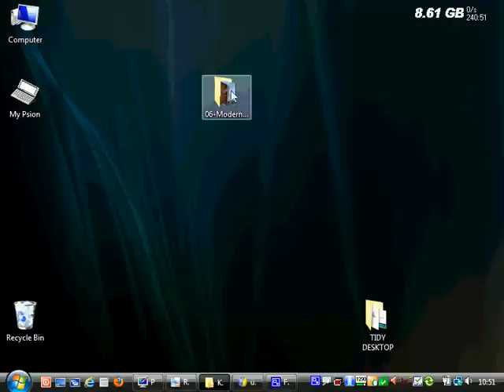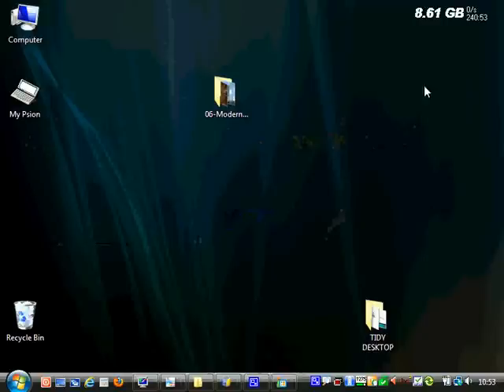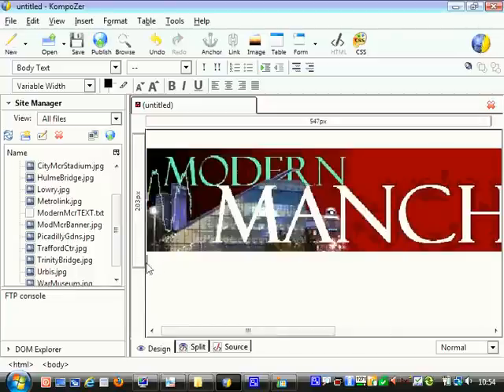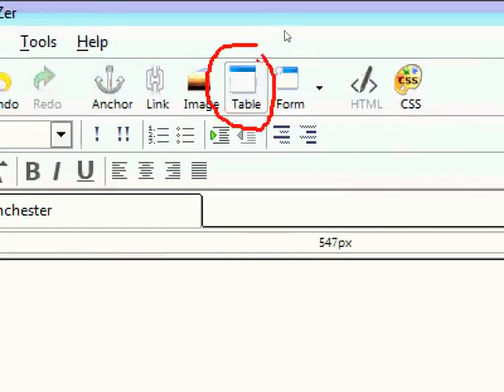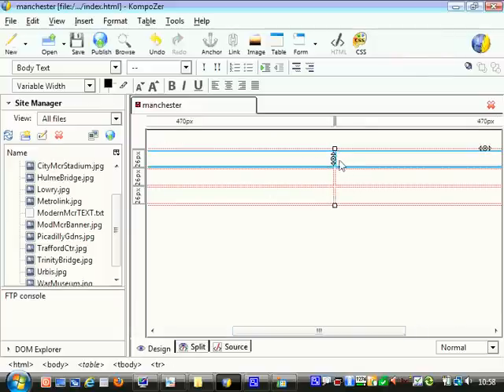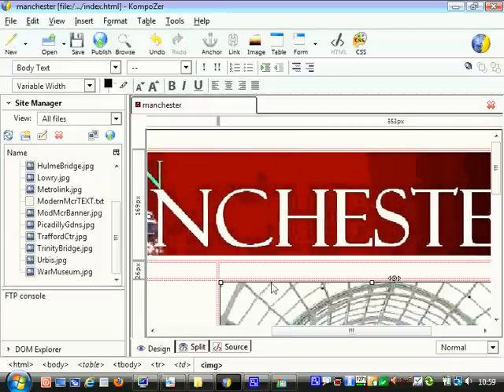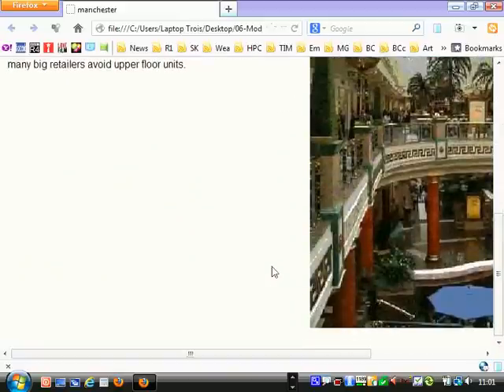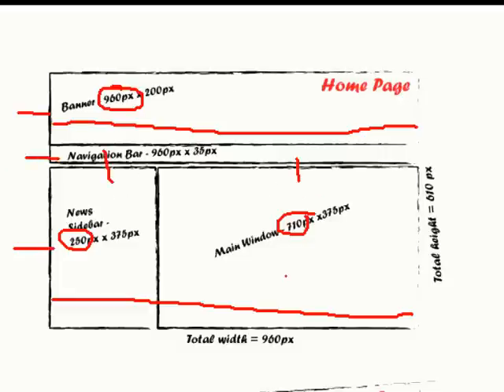03 - Kompozer - Using Tables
A quick guide to the benefits of using tables to layout a webpage in Kompozer.